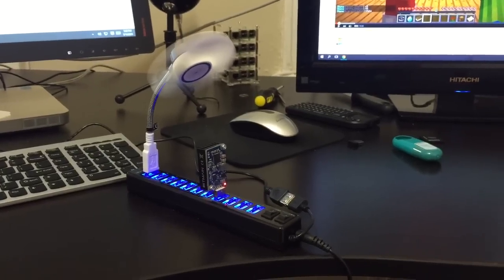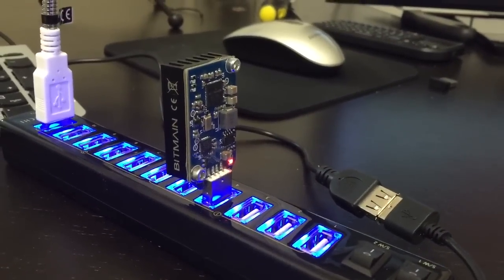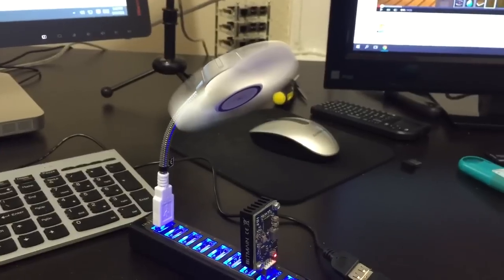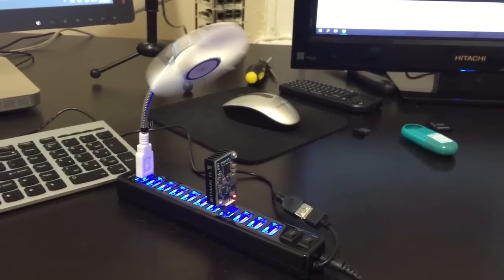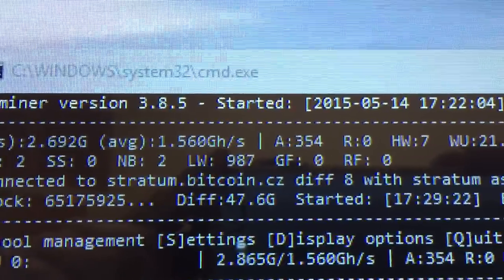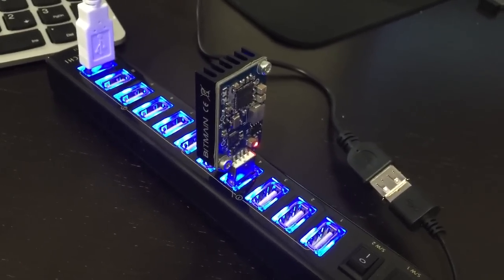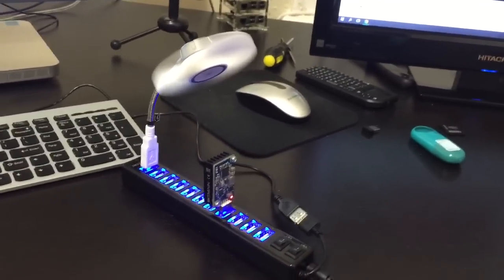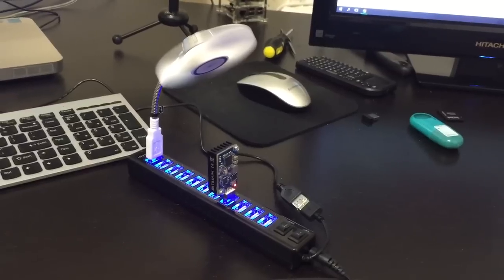Bitcoin Mining Rig w/ ANTMINER BITMAIN U2 & CGMiner